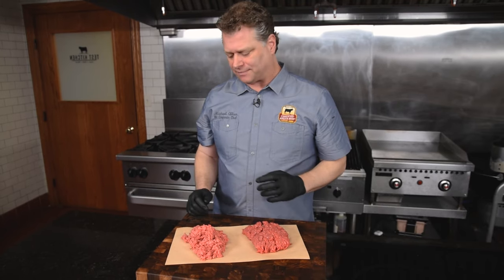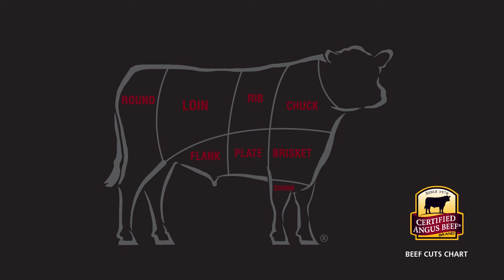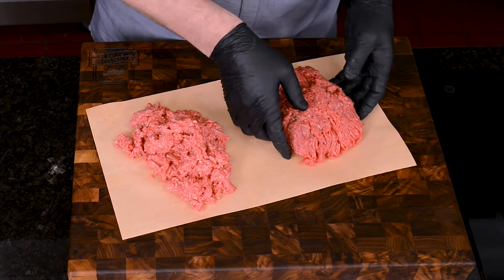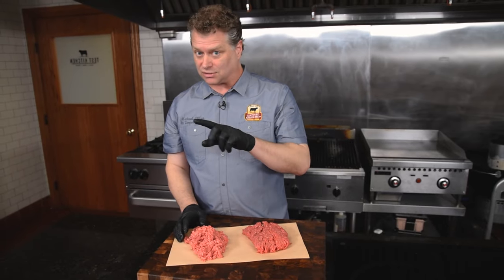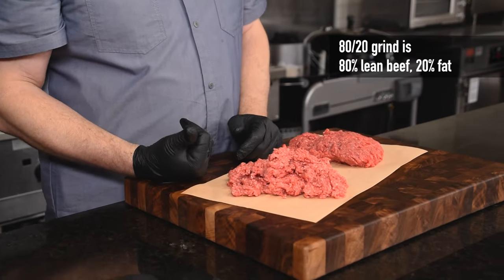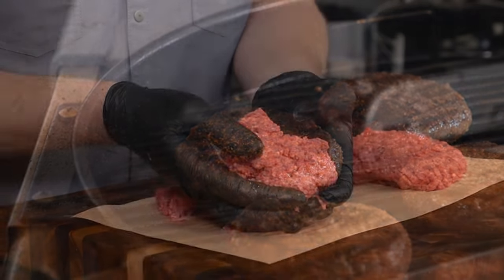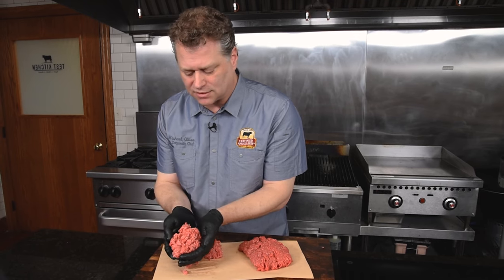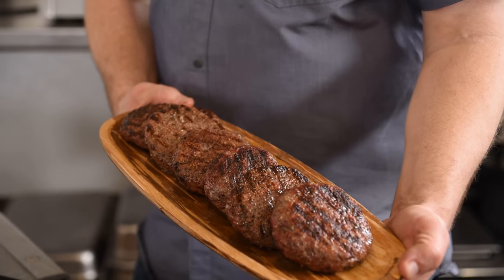Which Kind of Ground Beef is Best for Burgers?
Stuck in the daily grind? Mix it up! Step one to the perfect burger is knowing the ratio of lean beef to fat, and which cuts yield the best flavors. Use different cuts of beef in your burger grind mix for new tastes and textures. Get what you need to know -- and how to ask the butcher. Then find our best burger recipes